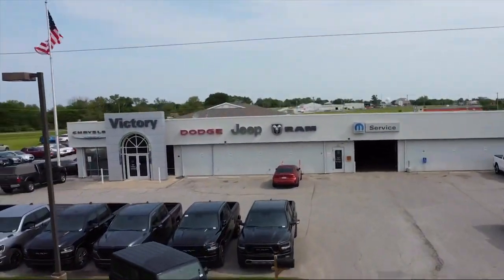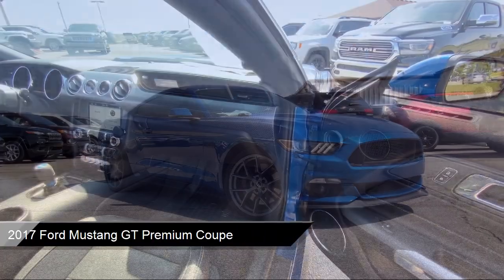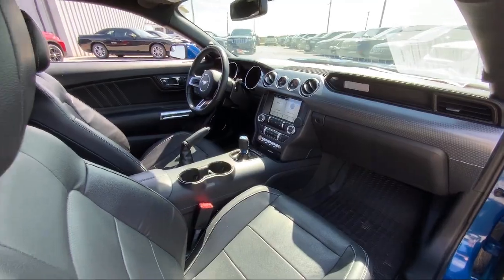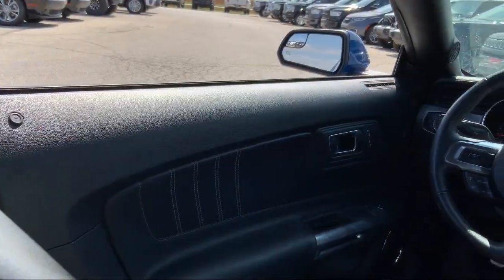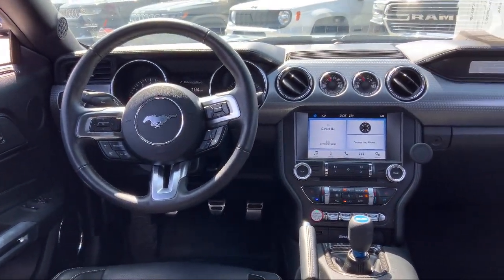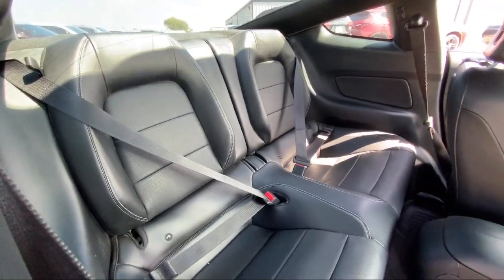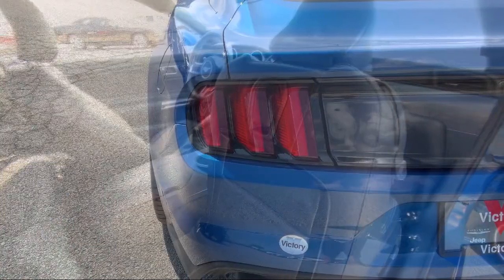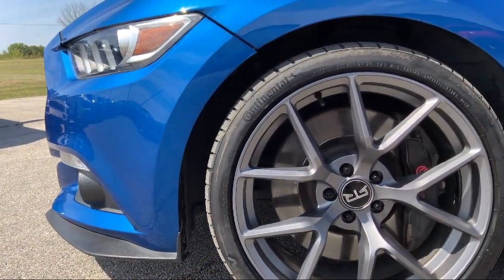2017 Ford Mustang GT Premium Coupe Ottawa Garnett Wellsville Olathe Emporia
2017 Ford Mustang GT Premium Coupe Stock Number: P237186A Vin:1FA6P8CF0H5330309.